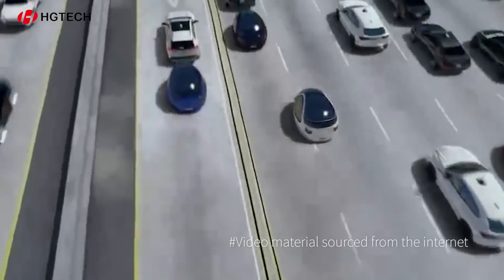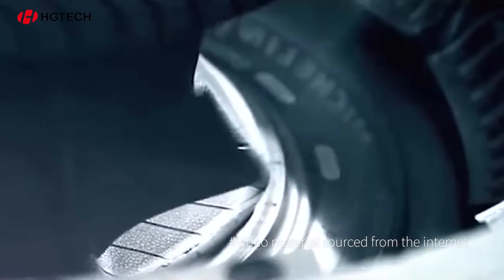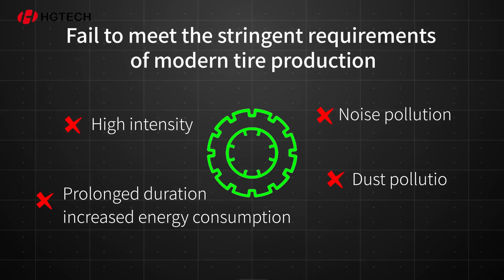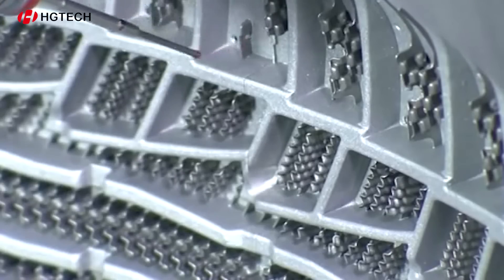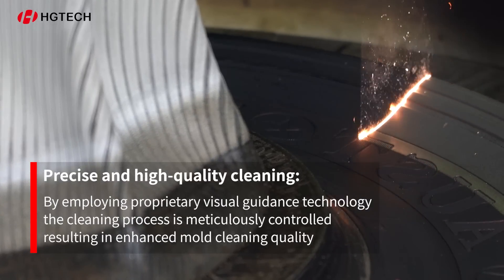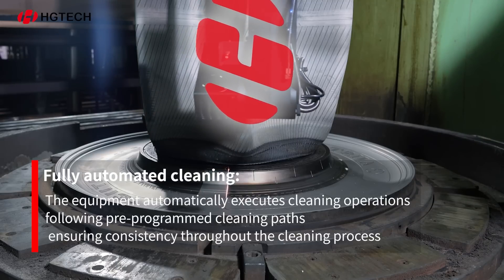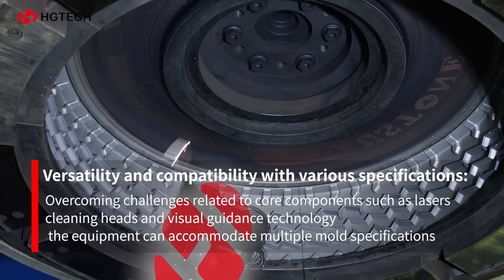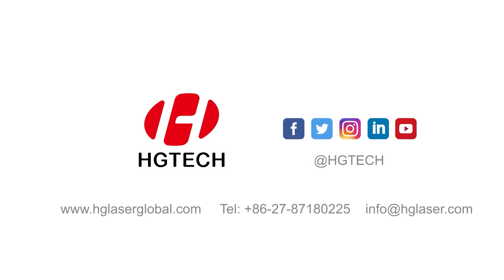【HGTECH】Laser Cleaning for Automotive Tire Molds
Tire production revolves around the paramount concept of safety and closely intertwines with tire molds. Tire production revolves around the paramount concept of safety and closely intertwines with tire molds